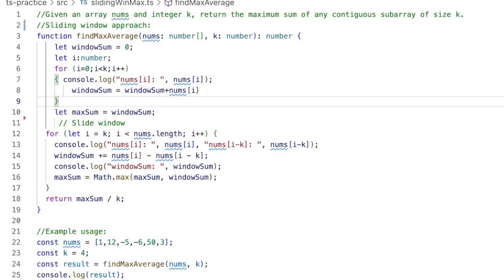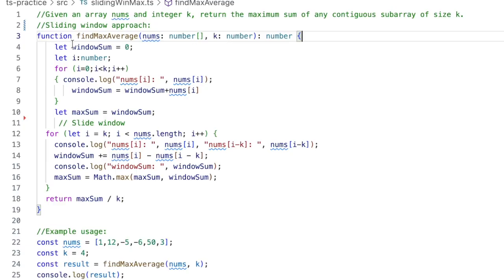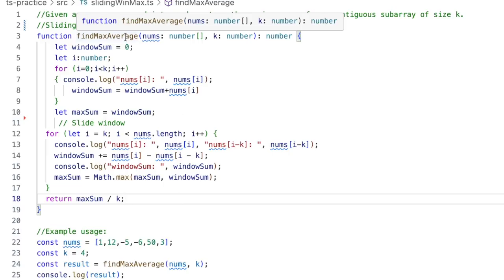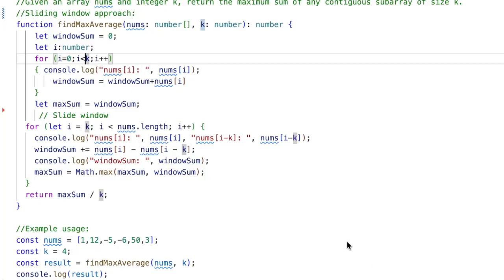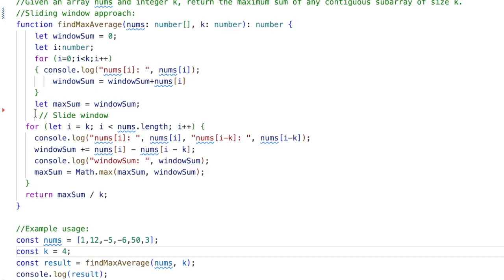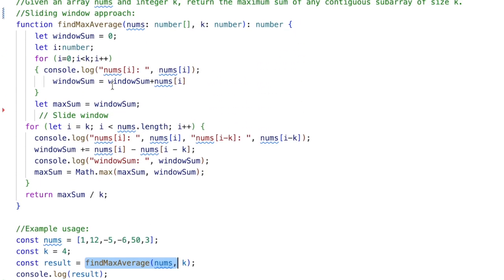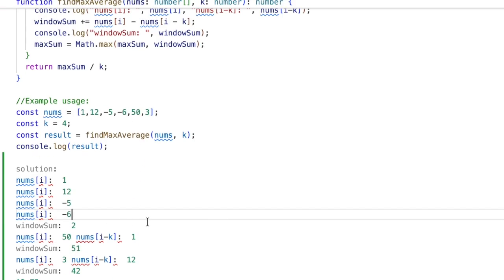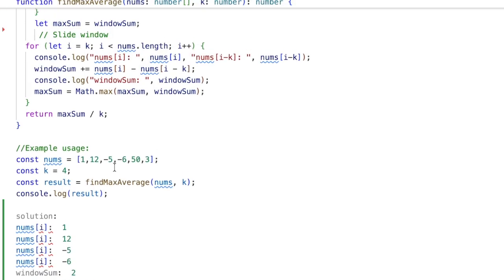Coding challenge Day001: 🚀 Sliding Window Algorithm Explained | Maximum Sum Subarray (TypeScript)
🚀 Sliding Window Algorithm Explained | Maximum Sum Subarray (TypeScript)

In this video, we learn one of the most important coding interview patterns: the Sliding Window technique.

We solve the problem of finding the maximum sum of a contiguous subarray of size k and understand how sliding window helps optimize the brute force solution from O(n × k) to O(n).

This video is part of a DSA learning series where we explore problem-solving patterns step by step using TypeScript.

📌 Problem Covered
Maximum Sum Subarray of Size K

📚 Topics Covered
• Sliding Window Technique
• Contiguous Subarray
• Optimizing Brute Force Solutions

TypeScript implementation of sliding window algorithm.